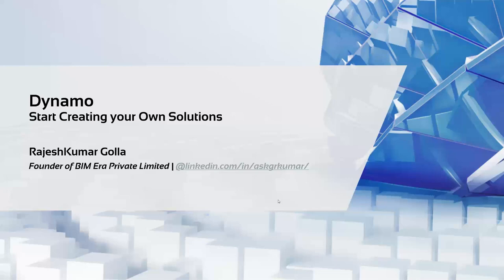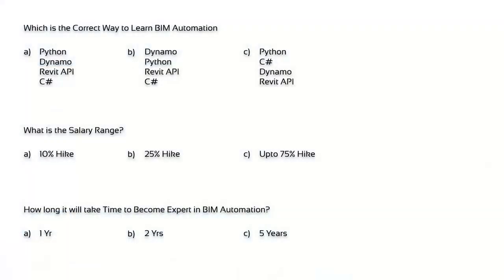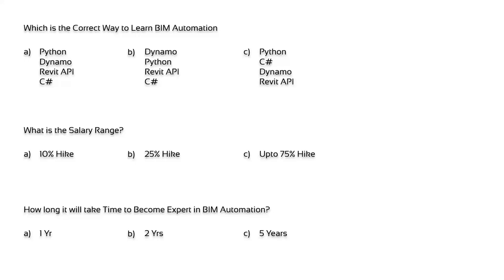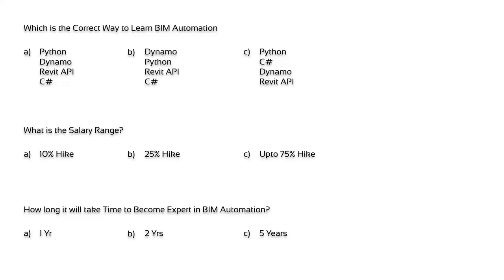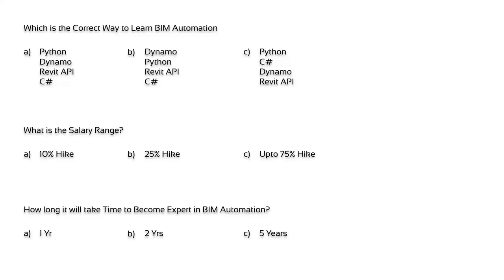Dynamo Training Workshop for Beginners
Are you looking for the best BIM Automation teaching to help you get the job you want? Look no further than our BIM Automation teaching program. We have taught over 600+ students so far and offer a 100% job assurance training.

At our BIM Automation teaching program, you will learn everything from the ground up. Our experienced instructors will transfer their 6 years of Research & Development experience to you in just 40 hours of training. From the third day itself, you will be writing your own scripts and learning every pin point. We understand the importance of your time and so we will ensure that you are able to learn after your office hours.

Our course content is designed to ensure that you gain the right knowledge and skills to succeed in the industry. We will take you through the basics of BIM Automation and show you how to build a strong foundation. Then, we will get into more advanced topics such as using scripts, using databases, and sharing models across different platforms. We will also discuss how to apply the principles of BIM Automation in the real world and provide you with the necessary tools and resources to become a successful BIM Automation professional.

At the end of the program, you will be able to create your own customized BIM Automation solutions and implement them into your projects. We will also provide you with the career guidance you need to make the most of your potential and give you the opportunity to build a successful career in BIM Automation.

So, if you are looking for the best BIM Automation teaching, then our program is the right choice for you.